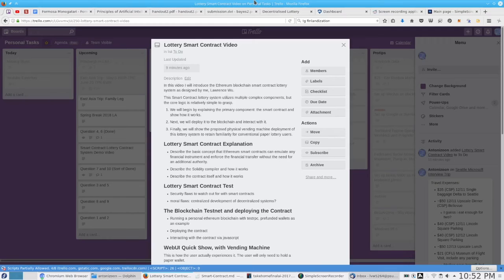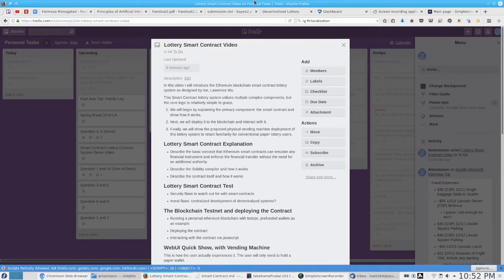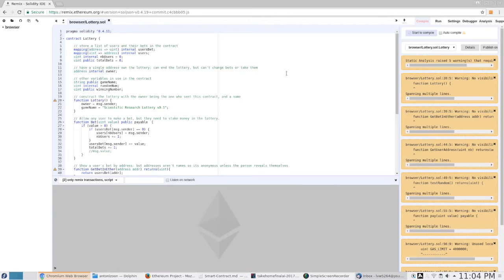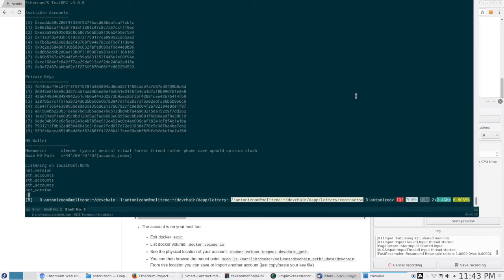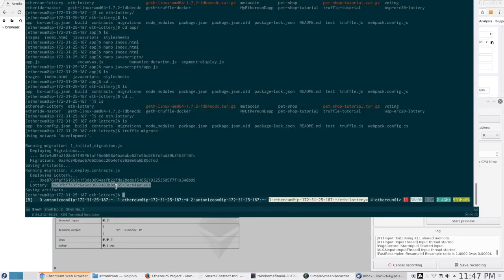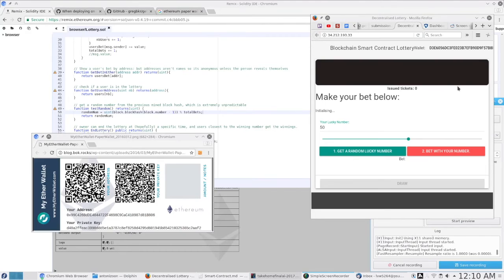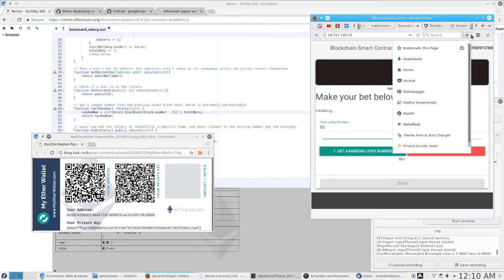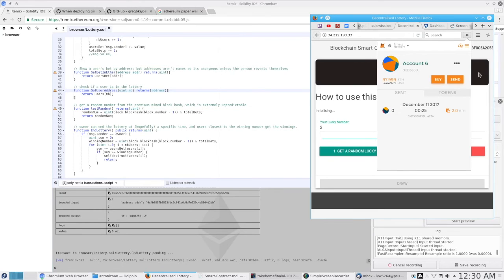IST440 Project Demonstration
Decentralized lottery system